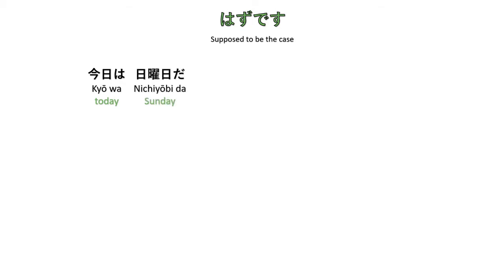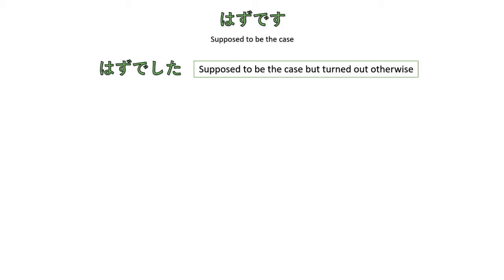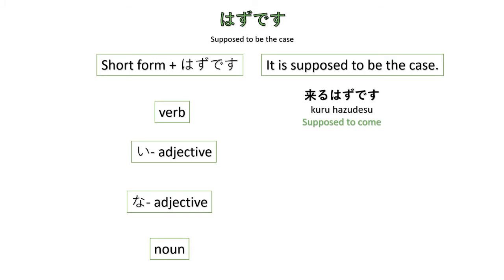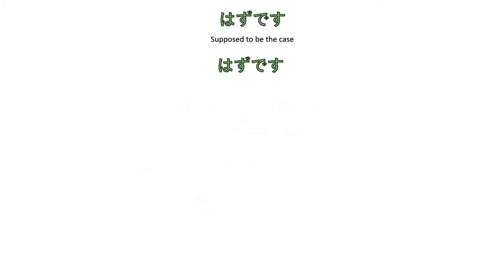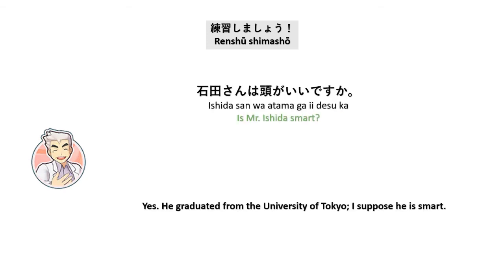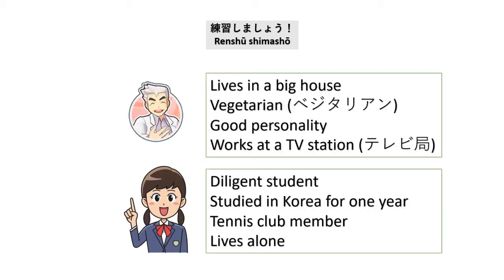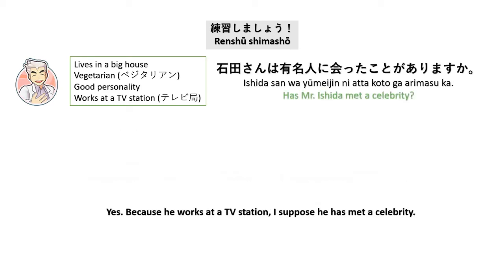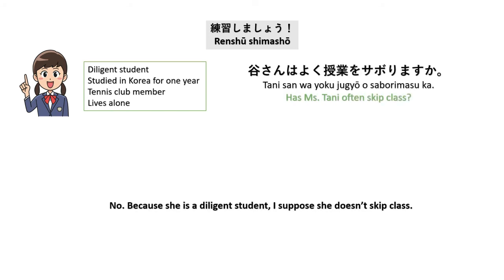『GENKI 2』Lesson 19 (5)┃～はずです (hazu desu) ・"Supposed to be the case..." - N4 JAPANESE GRAMMAR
You can say something is supposed to be the case, by adding～はずです to a sentence ending in the short form.
A はずです sentence is a statement about what you believe is true or likely, though you lack conclusive evidence. It is used when situations surrounding the case and/or our common sense point naturally to such a belief. はずです cannot be used in a situation in which you are supposed to do something because of duty, responsibility or law.